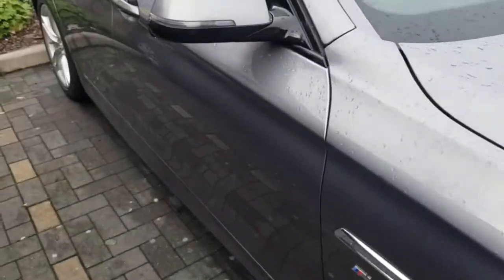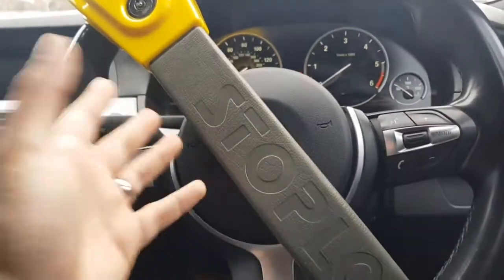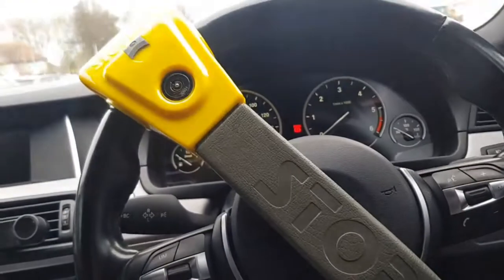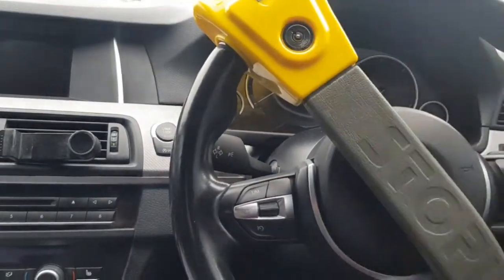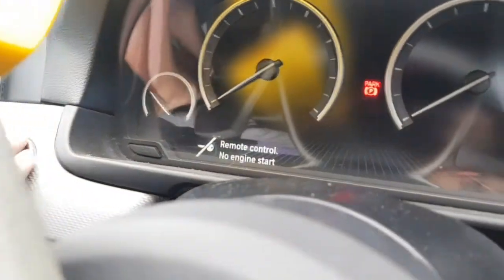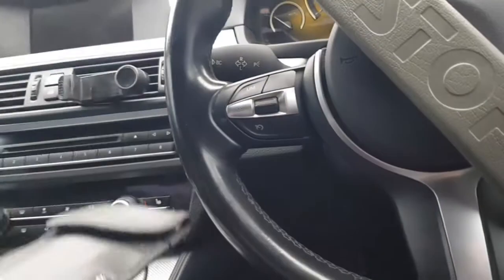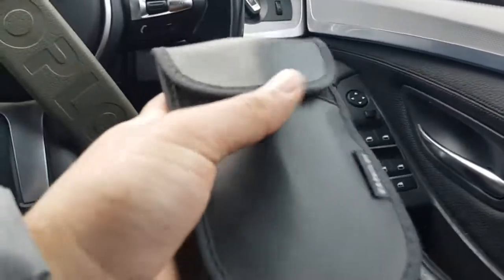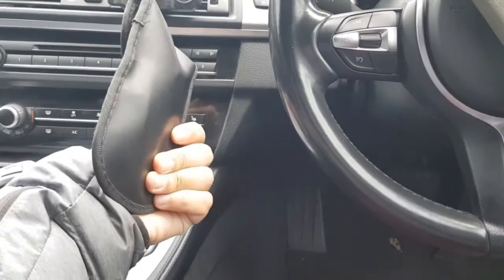How to Theft Proof your car - Protect your car from Thieves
Hi guys,

In this video I am showing you guys how you can theft proof your cars and protect them from thieves. This is for normal cars aswell as keyless start and entry cars.